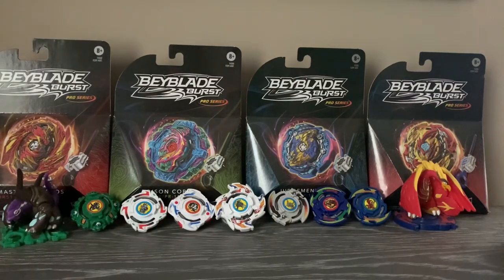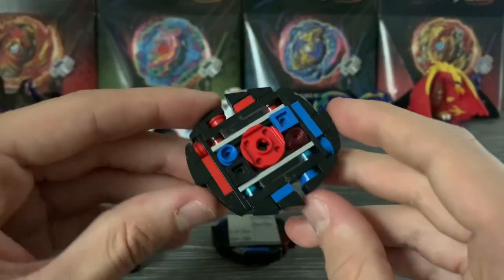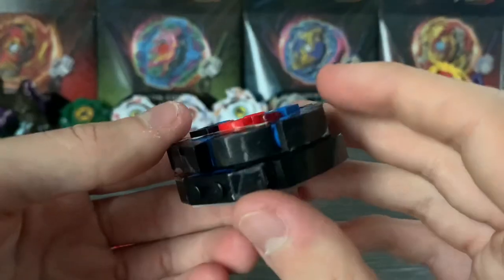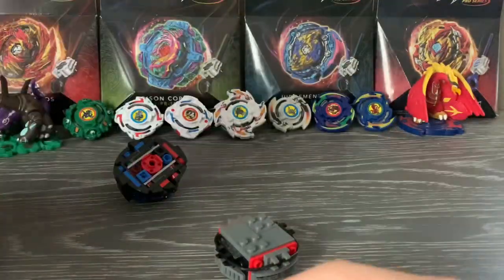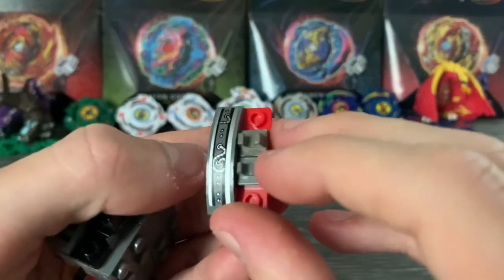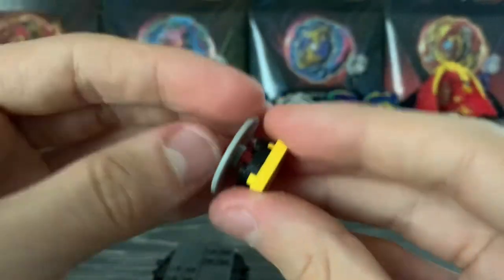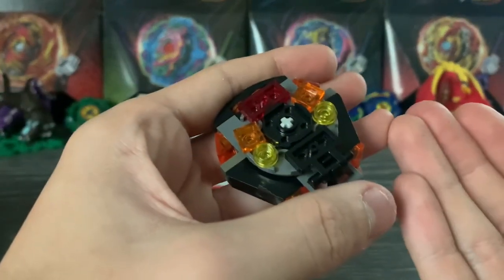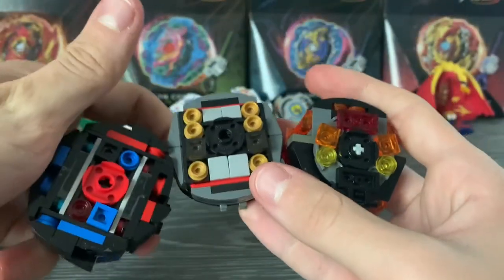Working Hercules Gimmick! | Lego Random Booster Review and Test Battles!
In this video, i made a recolor if Matrix Minoboros, Hunter Hyperion, and showed off my custom Hercules evo in a random booster form!